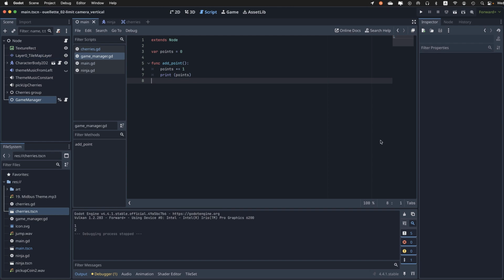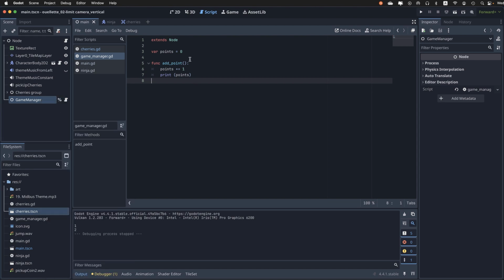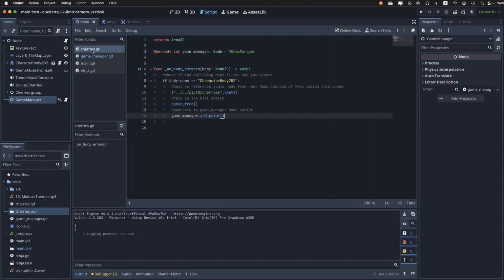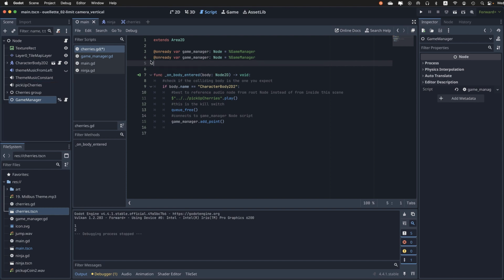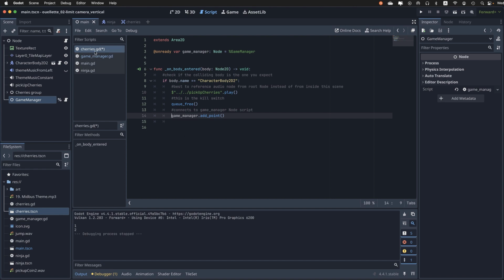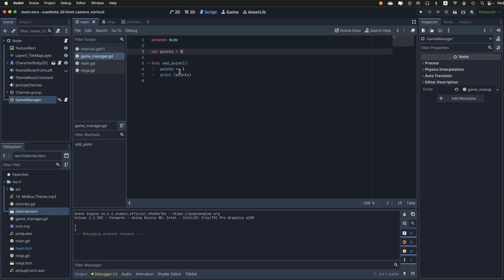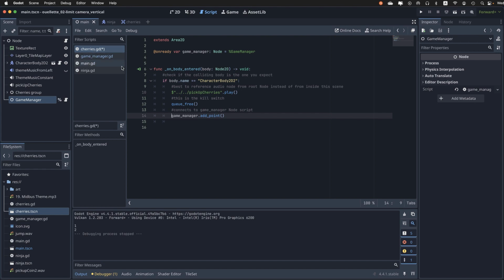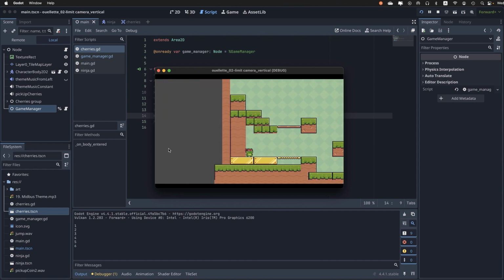Part 2 - add Score in Godot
rough overview